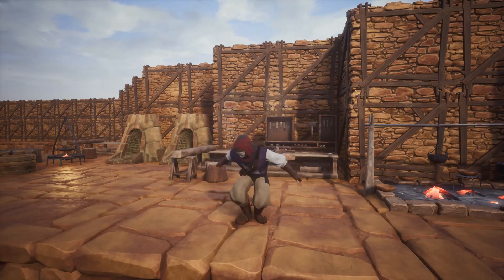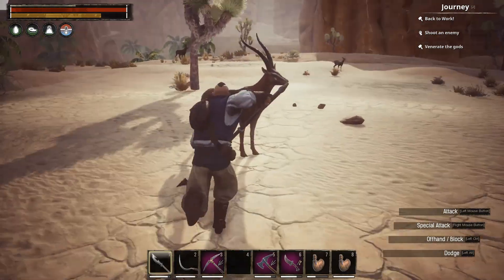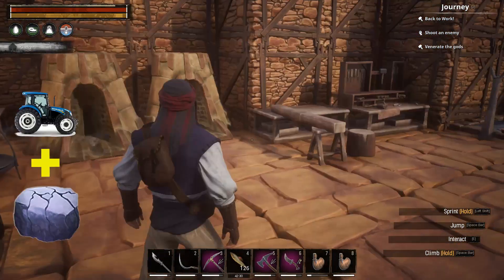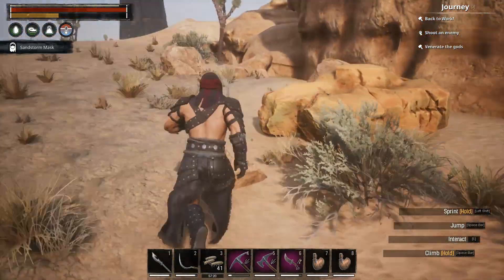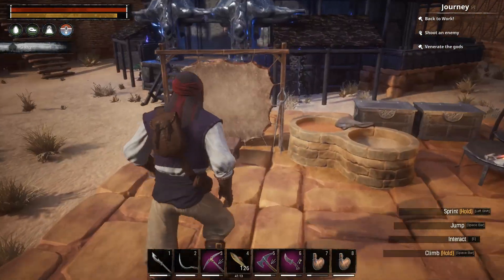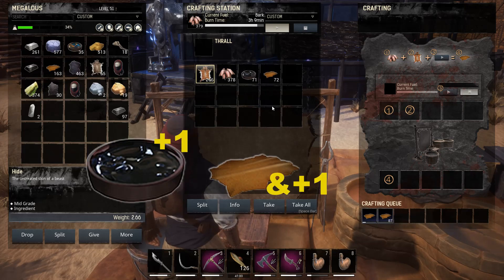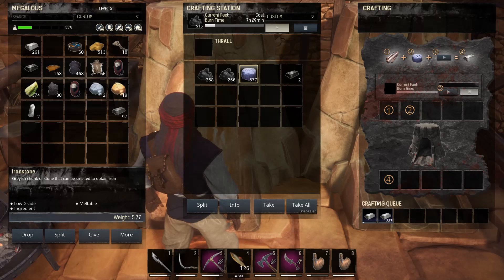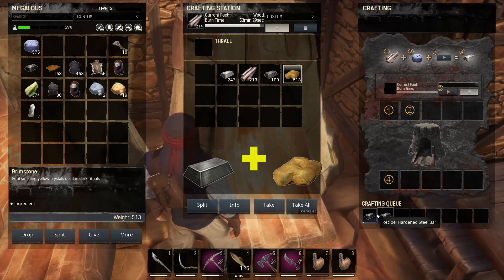Conan Exiles | Easy Hardened Steel and Steel Bars | (2018)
This video will walk you through the absolute easiest way to get TONS of steel and hardened steel bars. The process which is normally bottlenecked by grinding brimstone and getting enough steelfire will never be a problem after you watch this video.